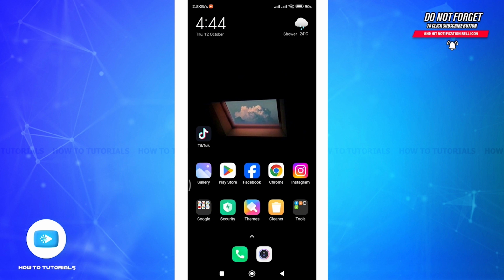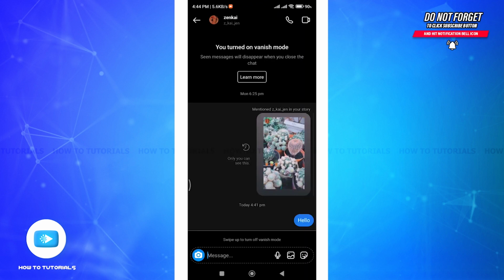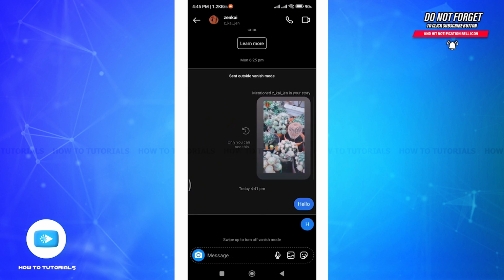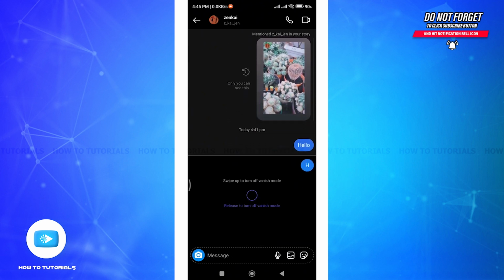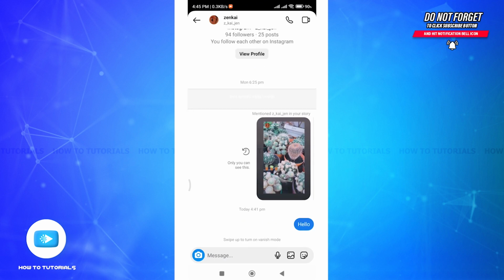How To Turn Off Vanish Mode In Instagram 2023 | Disable & Remove Instagram Vanish Mode | Insta App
"How To Turn Off Vanish Mode In Instagram 2023 | Disable & Remove Instagram Vanish Mode | Insta App" - A Video Guide by How To Tutorials.

A tutorial video for the process to turn off and remove vanish mode in Instagram.